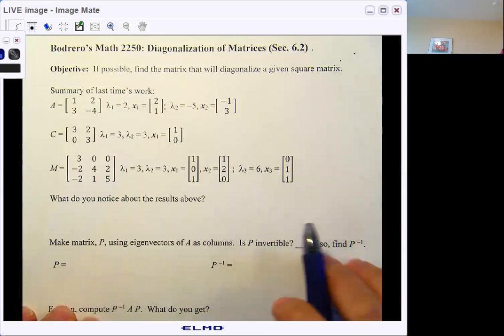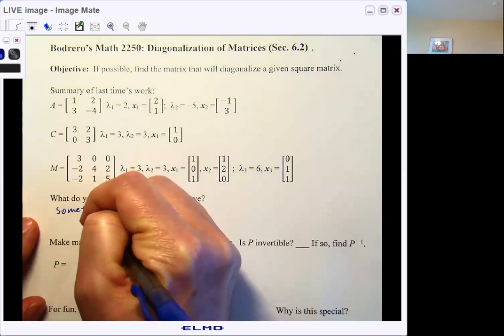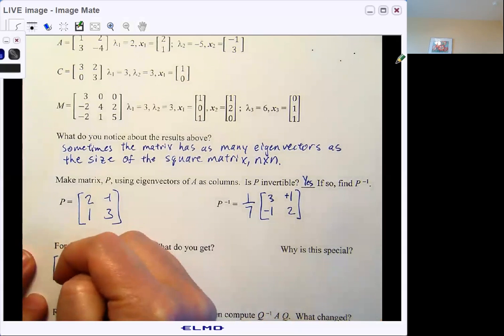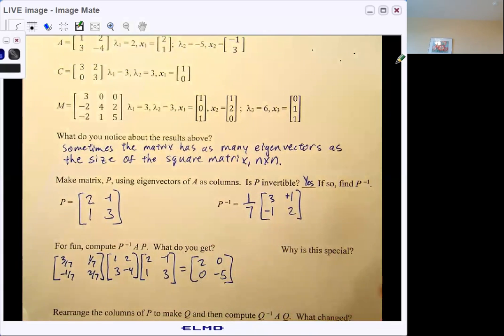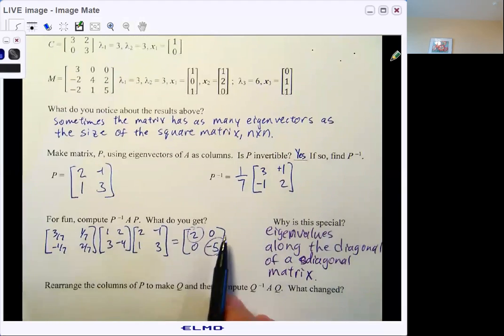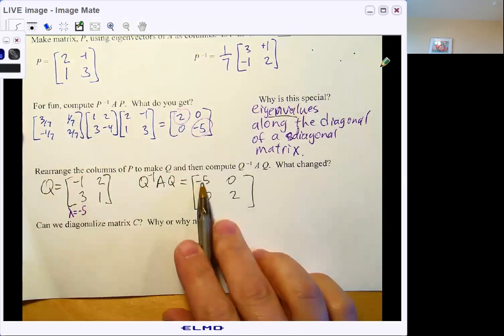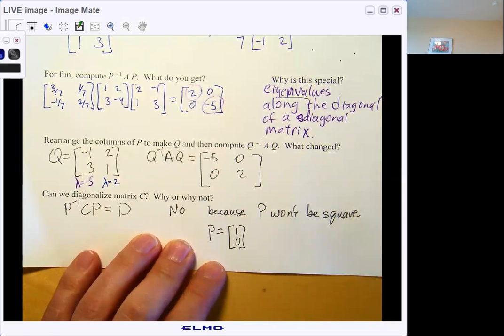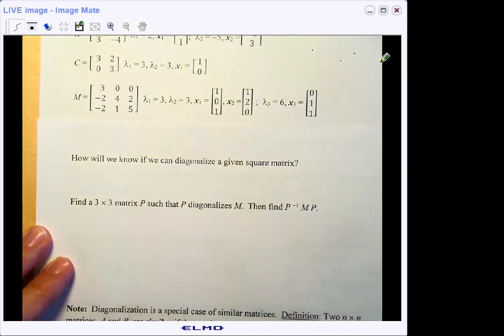Diff Eqns Sec 6_2 Diagonalization of matrices (Part 1)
An introduction diagonalizing matrices.